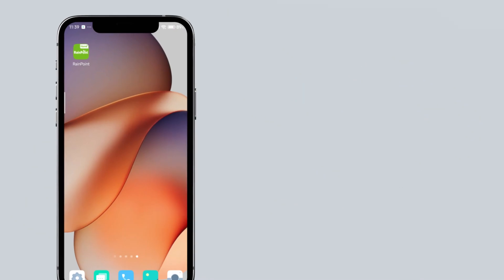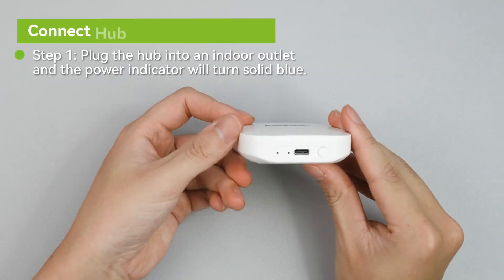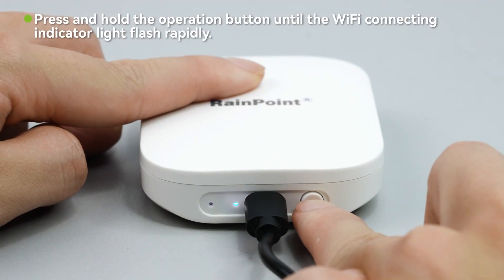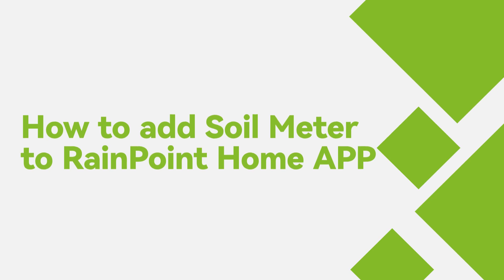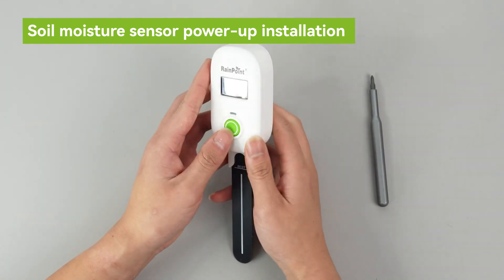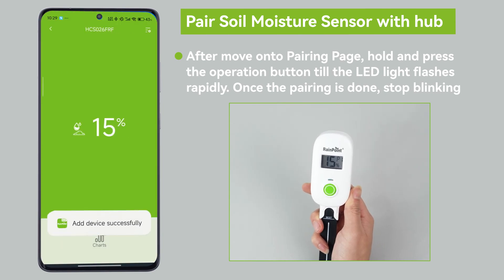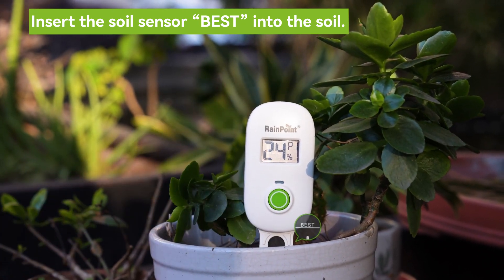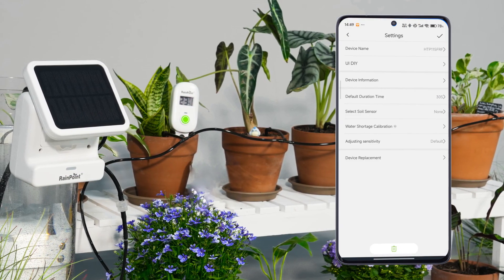RainPoint | 🌿 "Stop guessing when to water ! — Plants Will Thank You! 🌻"MyRainPointGarden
This RainPoint Wi-Fi Soil Moisture Sensor is changing how 300,000+ plant parents care for their gardens. Here's why it's a game-changer:

✅ Smart Tech for ALL Gardens

Auto-checks soil moisture every 2 minutes (even when you forget!)

5 Custom Modes: Peat | Loam | Sandy | Clay | Other soils

24+ Month Battery Life (No constant replacements!)

💧 Never Overwater Again

Red Light Alerts at 15% Dryness (Perfect watering time!)

IPX4 Waterproof Design (Survives storms & sprinklers!)

2-Minute Setup: Just push into soil & let science work

👉 PRO TIPS from Plant Experts

Best placement for veggies vs. houseplants

How to pair with drip irrigation systems

Fixing "false reading" mistakes 90% of users make

"🌵" if you've killed a cactus | "🌻" if you're a tomato grower
We'll reply with FREE watering schedules for your plant type!